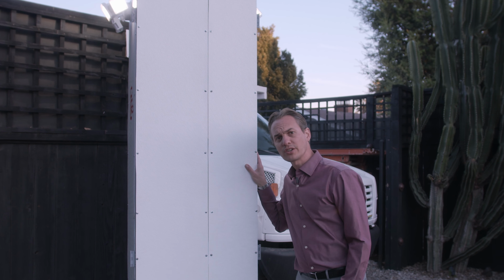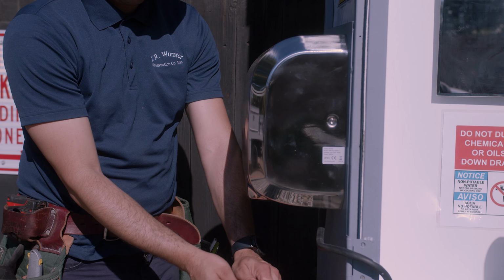PRLco Portable Handwashing Station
This new product solves hygienic challenges associated with portable locations that do not have sufficient handwashing facilities in an elegant way with a sense of utility.